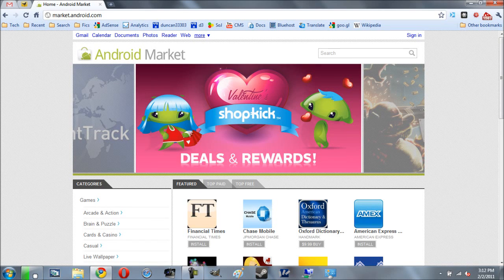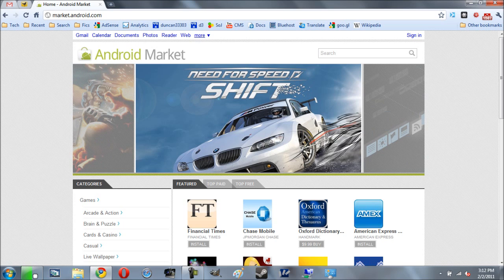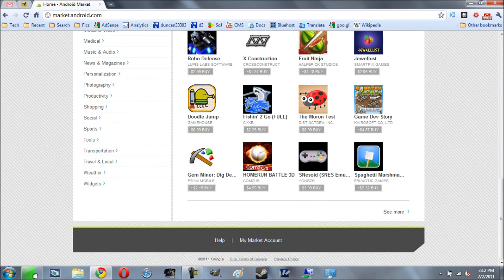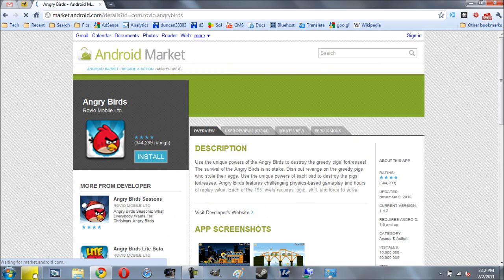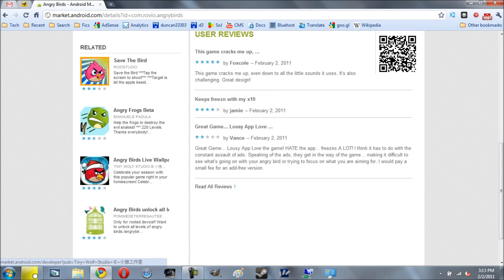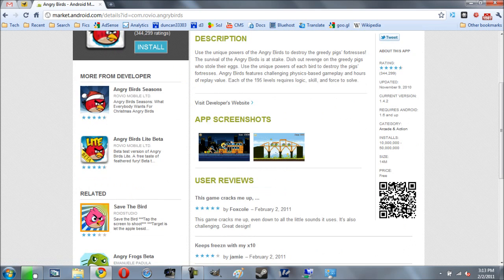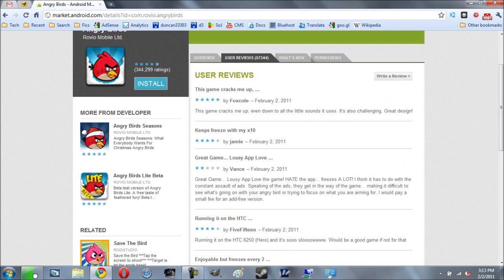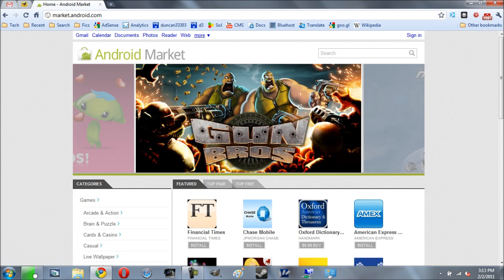Android Market for the Web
In this video I take a look at Android Market for the web which allows you to browse and download applications to your Android phone.